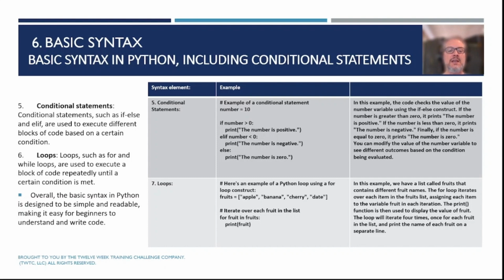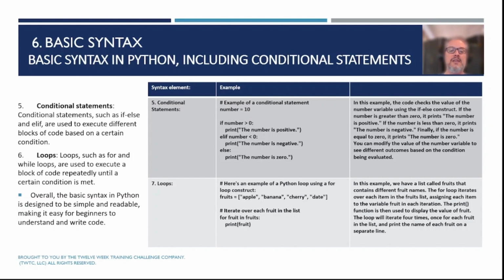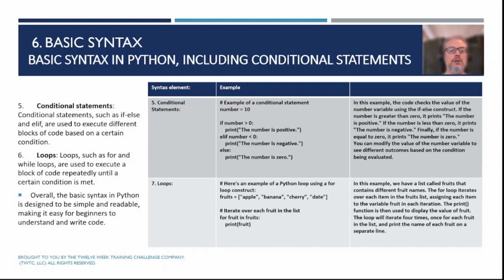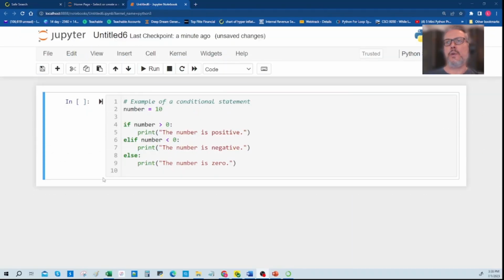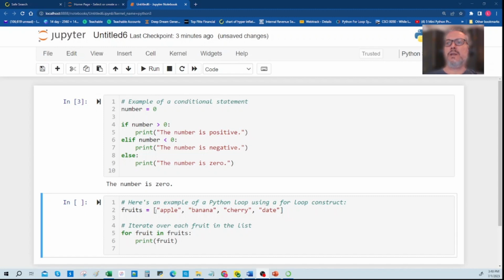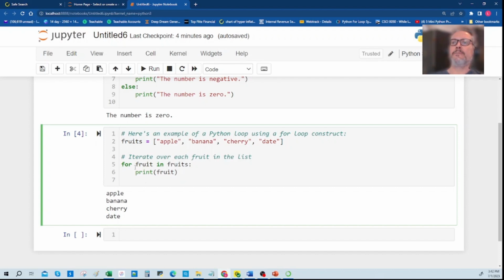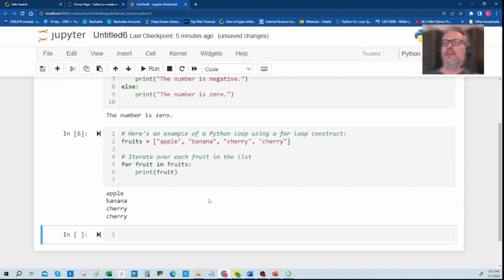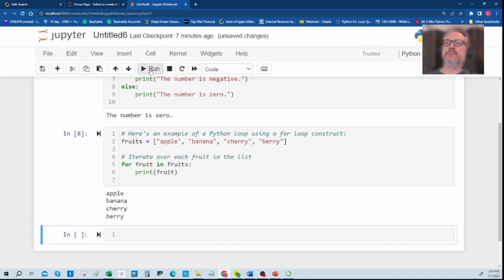How to Start Python Coding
Video 2 - Class 1 Foundational Concepts. This video covers python fundamentals including basic syntax, conditionals, loops, and for loops in a class setting with slides and hands on coding examples.  This is for the beginners to pro python class.  If you have not already, download free tools including course requirements, class slides, multiple choice exams, and interactive evaluations, all on our web site.

My Recommended Hardware Essentials for 2024:

Portable Hard Drive
MacBook Air
Plantronics Headset
Air Pods
Njord Gear Indestructible Smartwatch